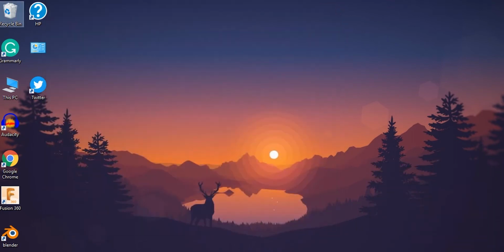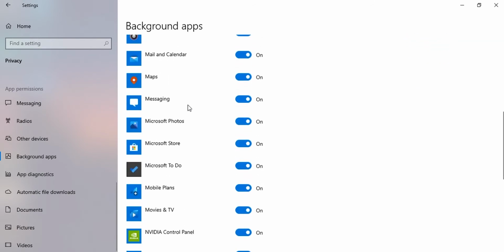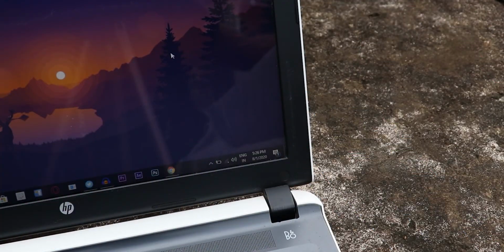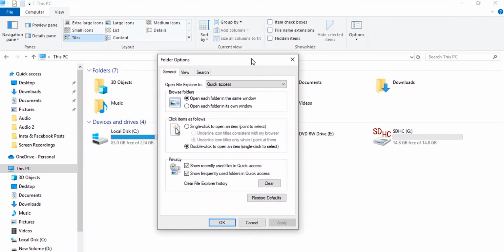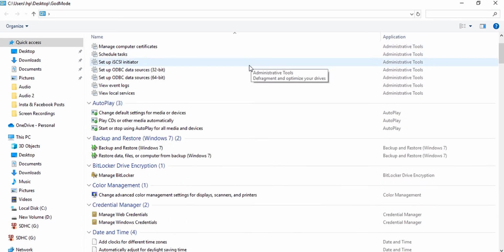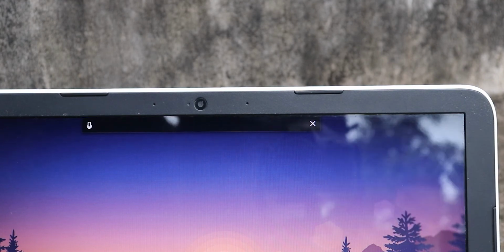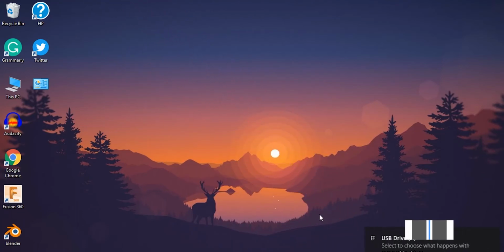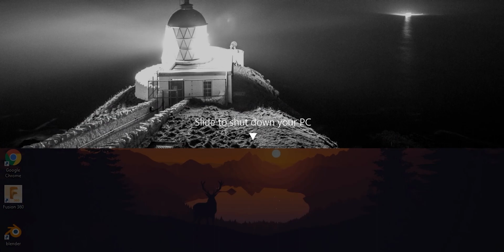20+ Windows 10 Tips & Tricks You Should Know (Aug 2020)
Hi Everyone,

Windows 10 is an Operating system that most of use in Our daily lives..But , Do you know that your Windows 10 is a lot powerful than you think?

So , In this video Im gonna tell you some intresting Tips & Tricks for your Windows 10 Machine...So Sit Back, Relax and Enjoy the Video !!

There are a lot of tricks that you need to know..So,Watch the Video Completely To Find Out

God Mode
GodMode.{ED7BA470-8E54-465E-825C-99712043E01C}
Note : Please copy paste the entire top line..Including the word God Mode..Only Then this will work

Slide to Shutdown
%windir%\System32\SlideToShutDown.exe

Time Stamps:
0:00 - Intro
0:16 - Snip & Sketch
1:18 - Background Apps
1:58 - Pause Updates Indefinitely
3:27 - Aero Shake
3:47 - Clipboard Copy
3:59 - Emoji Bar
4:10 - Taskbar Quick Launch
4:38 - This PC - Default
5:09 - CON Folder
5:25 - Reliability Monitor
5:56 - GOD Mode
6:18 - Focus Assist
6:32 - Notifications
6:45 - Word - Rand
7:15 - Quick Mimimize
7:34 - Dictation Mode
7:45 - Character Map
8:01 - Ready Boost
8:23 - Eartrumpet
8:35 - Clock , Calculator
9:14 - Autoplay
9:45 - Quick Assist
10:03 - Swipe To Shutdown
10:25 - Outro

- Canon 200D
-Wondershare Filmora ( Editor )
-18 - 55 MM STM Lens